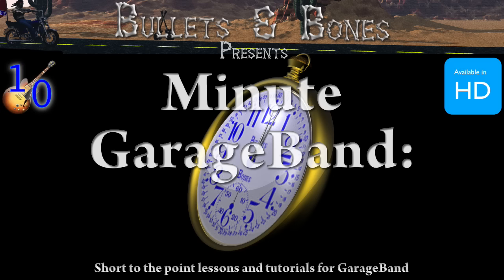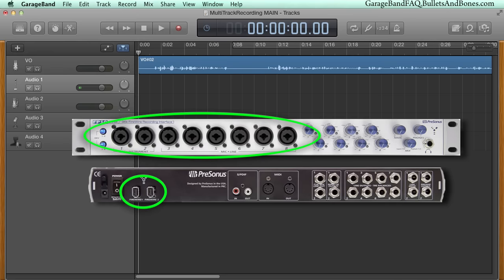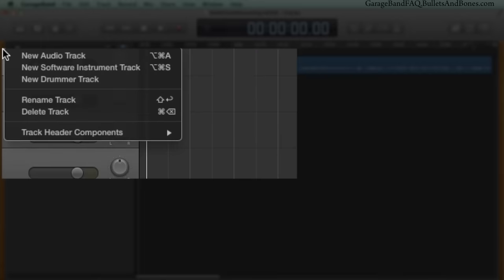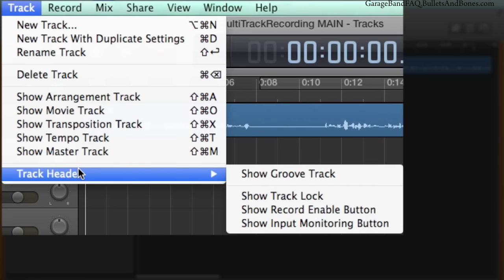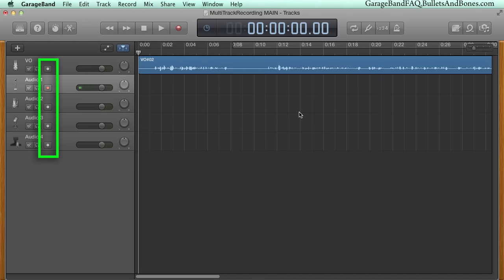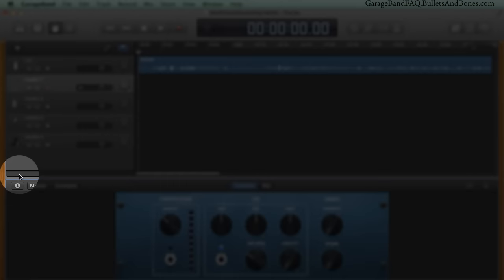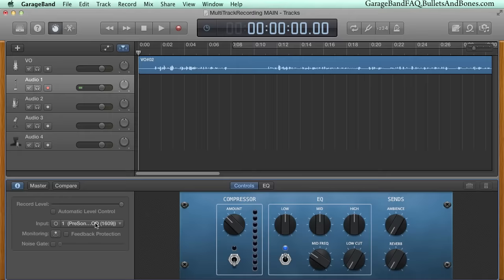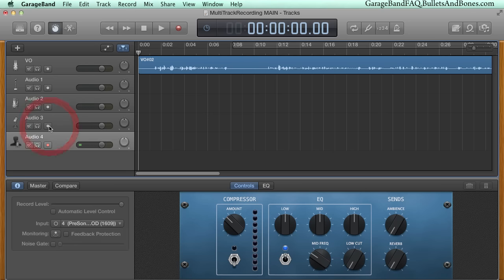GBv10: Enable Multi-Track Recording - Minute GarageBand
Minute GarageBand - Learn how to enable multiple tracks for simultaneous recording on all enabled tracks.